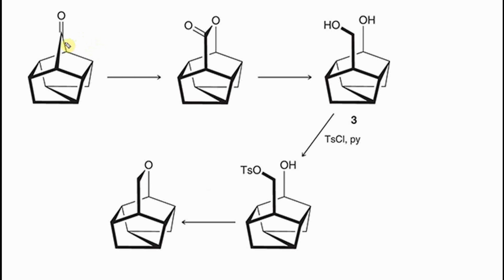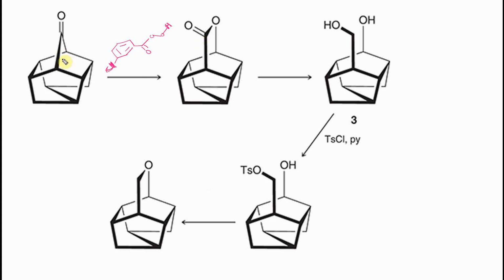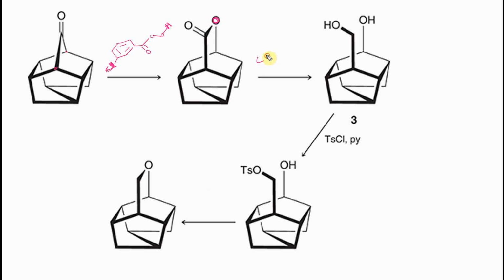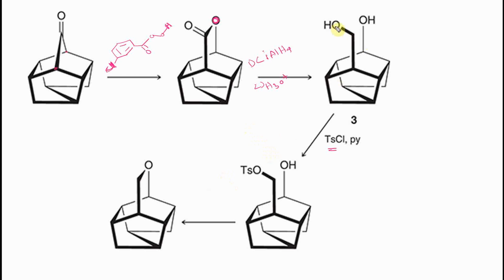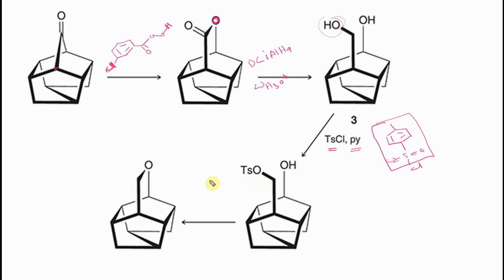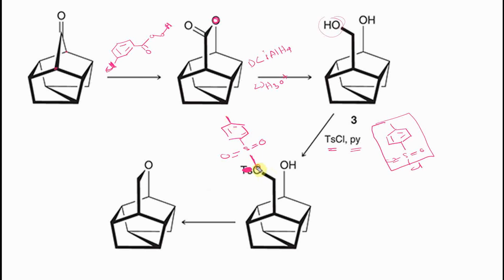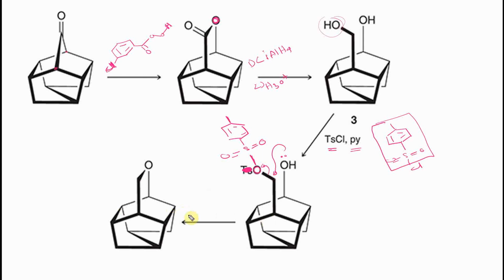3-min-Ochem Problem 11: Carbonyls multi step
carbonyls, aldehydes/ketones, acetals, redox, etc.